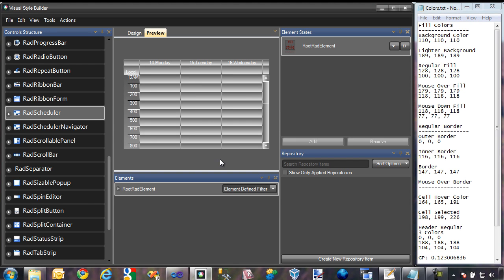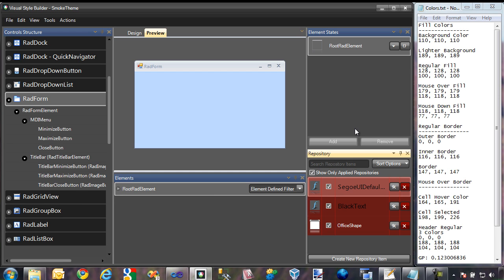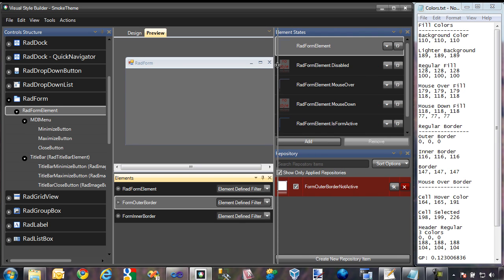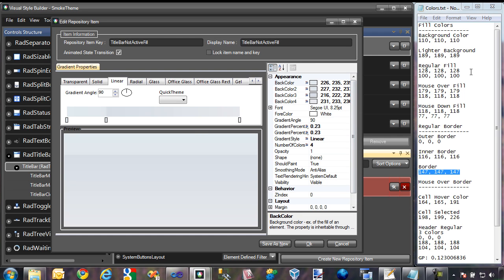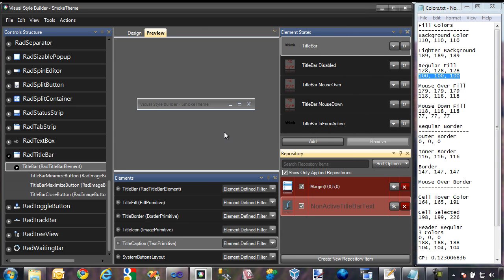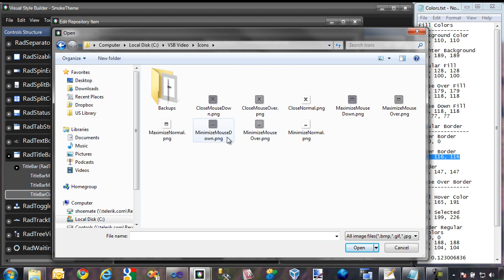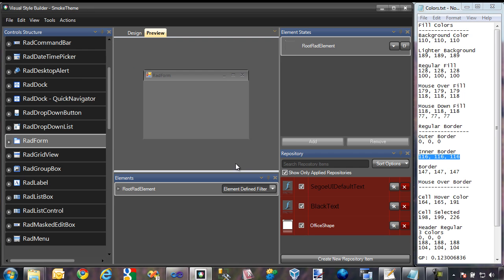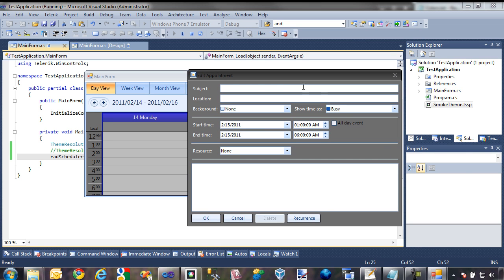Episode 3: Creating a Custom Theme for the RadForm Component of RadScheduler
This video is the third in a series of videos about creating a custom skin for RadScheduler using Visual Style Builder for WinForms. In this video, you will learn how to create a custom theme for the RadForm component of the EditAppointmentDialog.